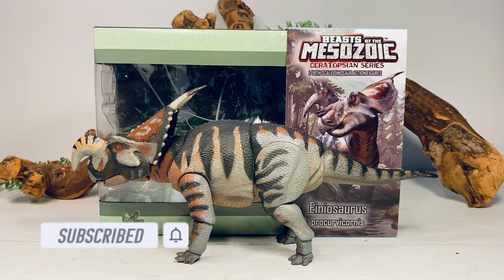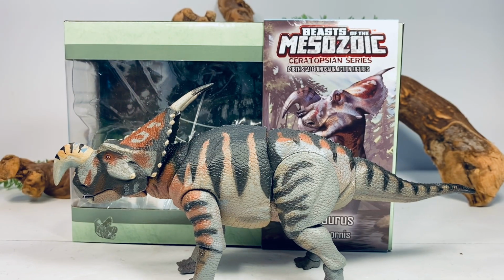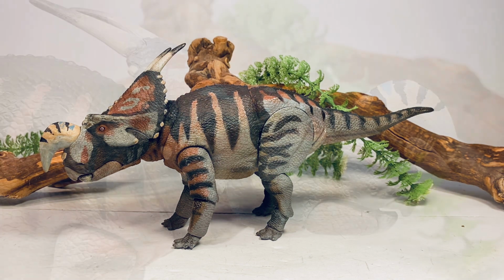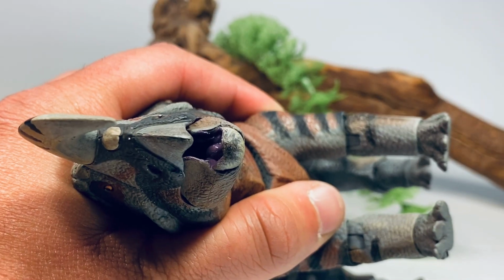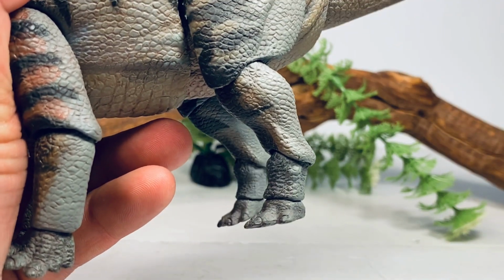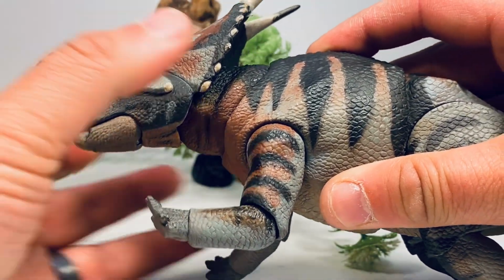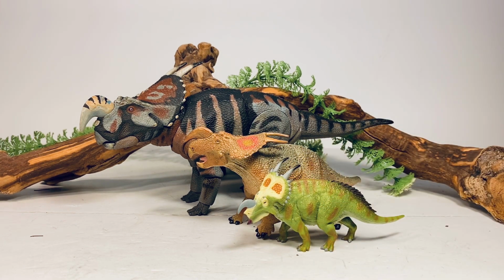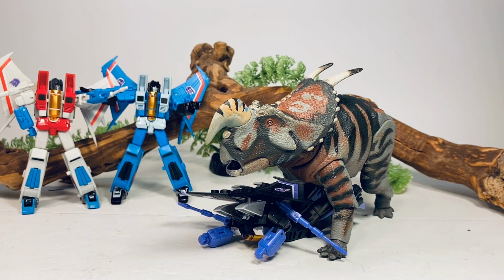Beasts of the Mesozoic Einiosaurus Review!! Wave 2 Ceratopsian Series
Over halfway through these BeastsoftheMesozoic reviews. Up next is the Einiosaurus. Another outstanding figure as always with this series. Love the pattern on the nose horn. Gives it a unique look. This whole series has been a dinosaur collectors dream come true. Everyone needs at least one figure of these in their collection.